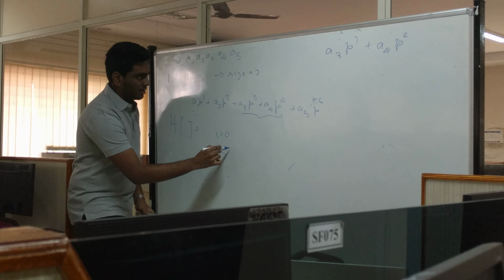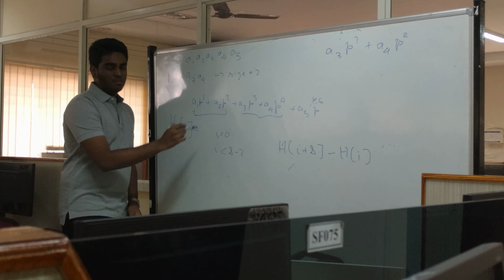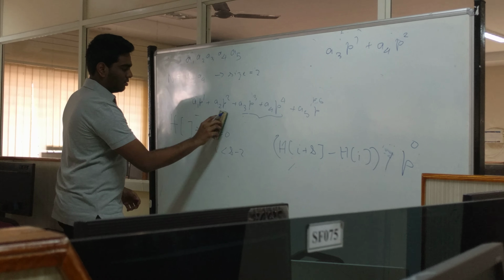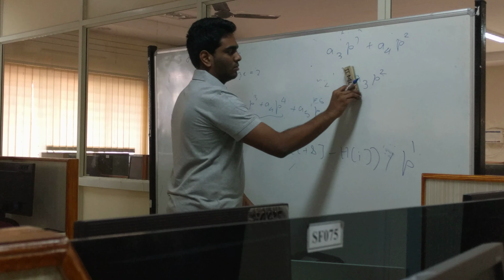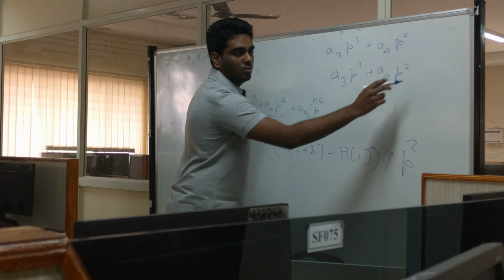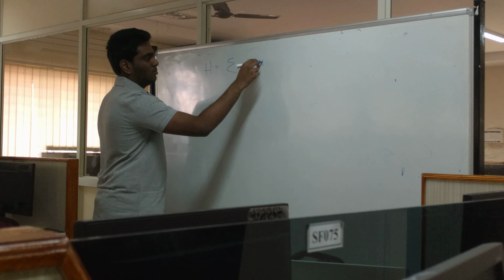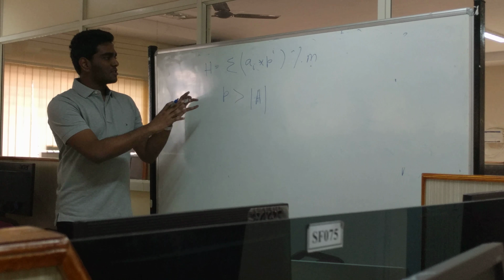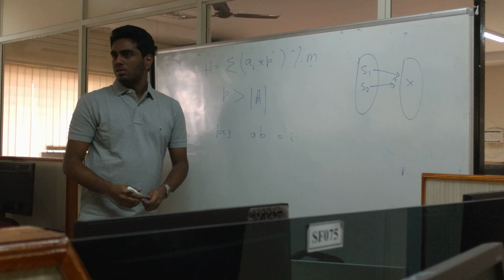String Manipulation Part 3/4 - Rolling hash